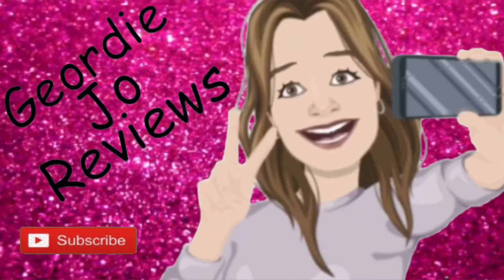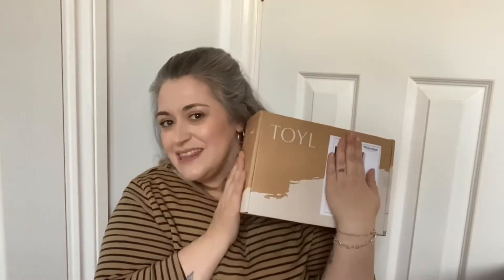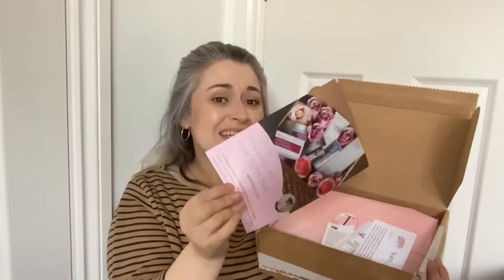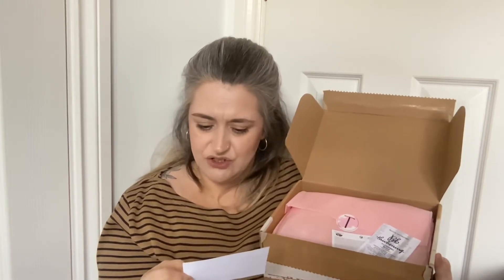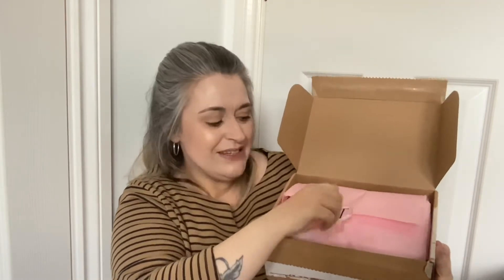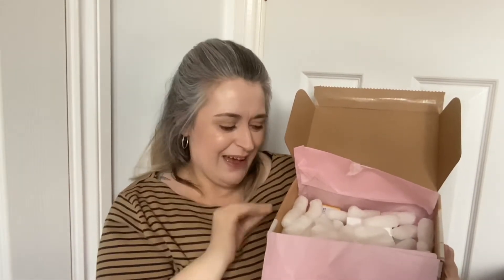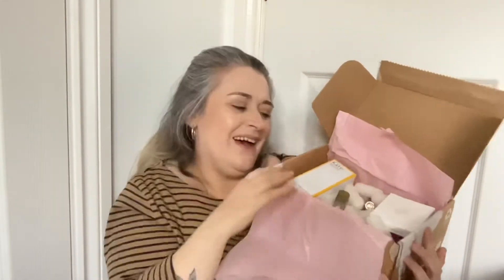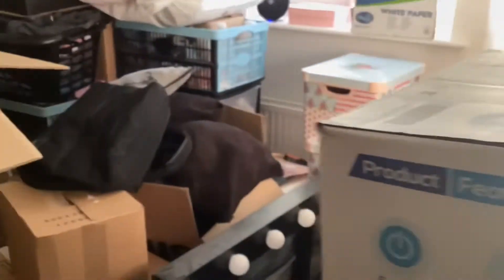TOYL Beauty Box Unboxing - June 2022 - Platinum Jubilee Kings & Queens Box Edit *Worth Over £145.40*